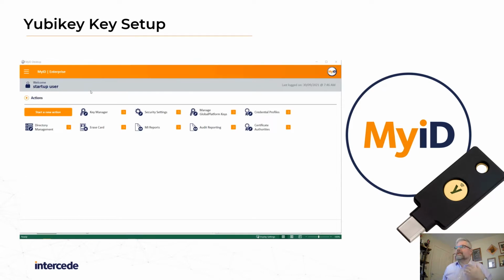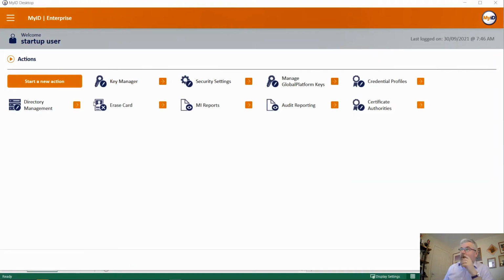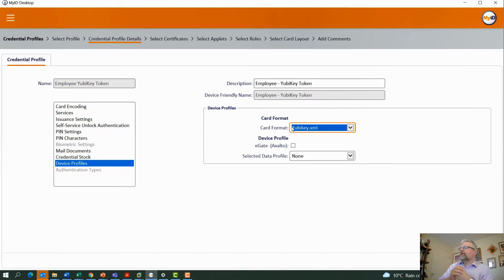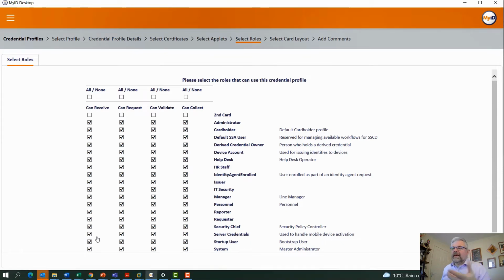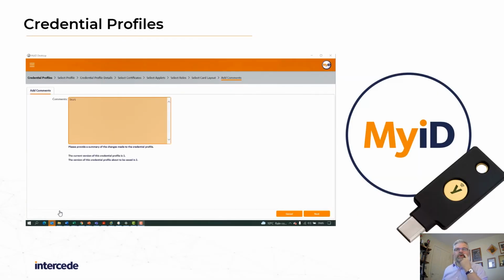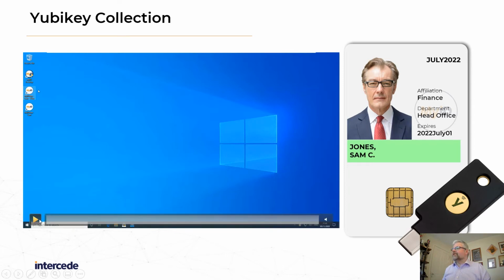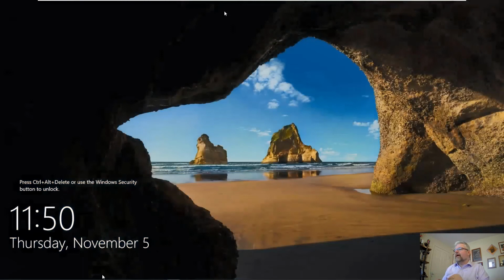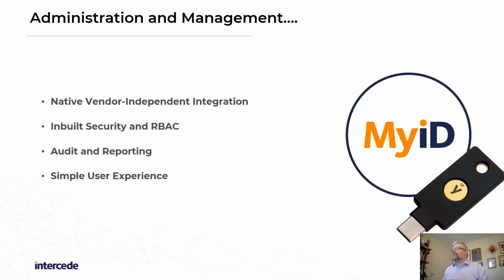YubiKey Integration with MyID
Get to know the seamless integration between MyID credential management and YubiKeys. Watch as Intercede Solutions Architect, Jamie Smith shows the YubiKey issuance and lifecycle management controls available in MyID credential management software. YubiKey setup, credential profile creation, device profile creation, roles based access controls, end user credential collection, auditability and reporting are all covered.